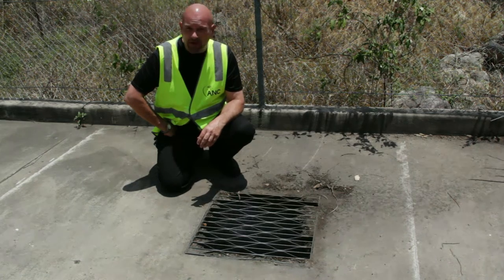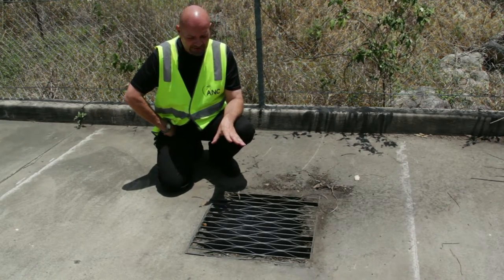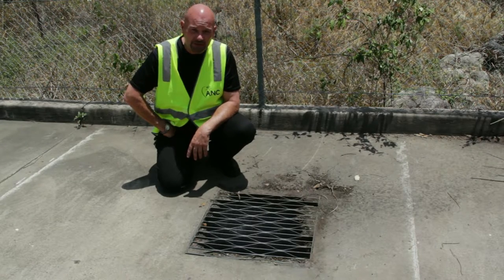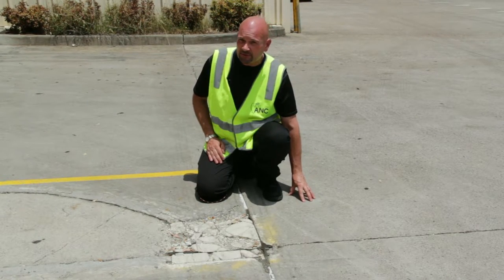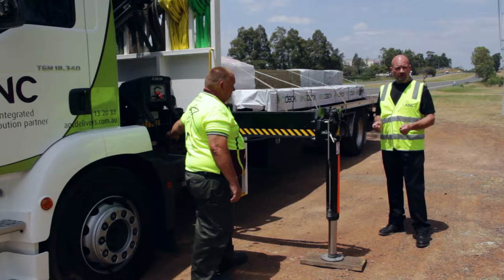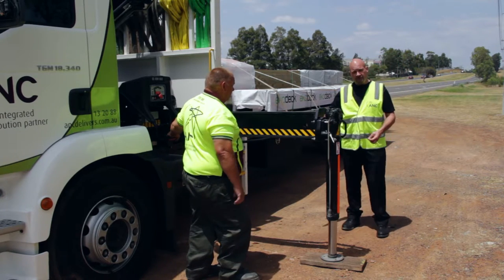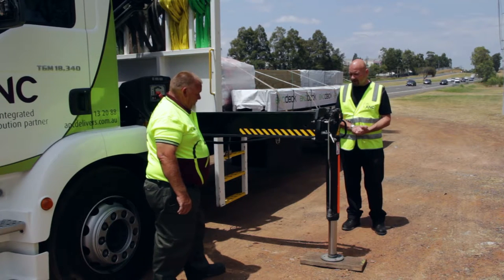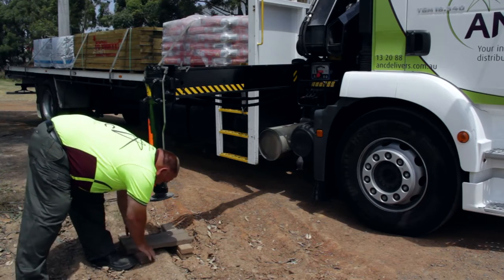ANC Delivers Crane Truck Safety: Deploying Stabiliser Legs